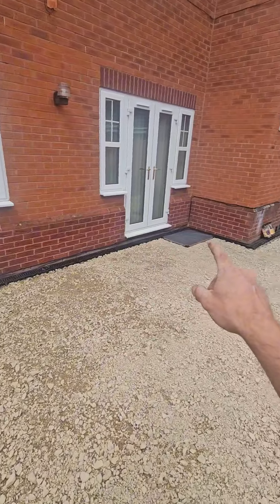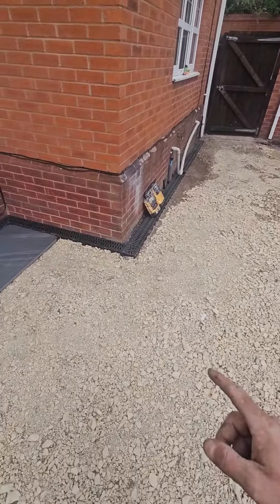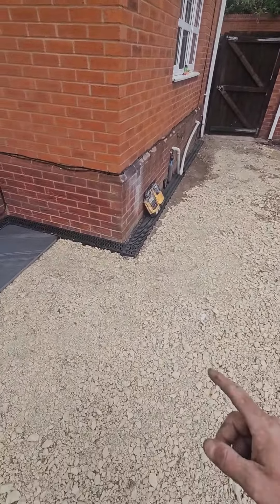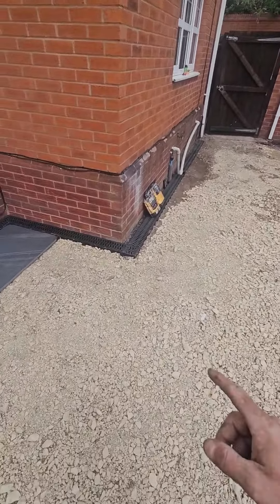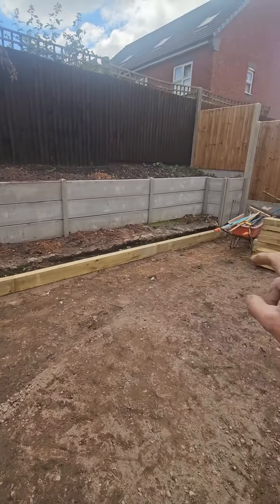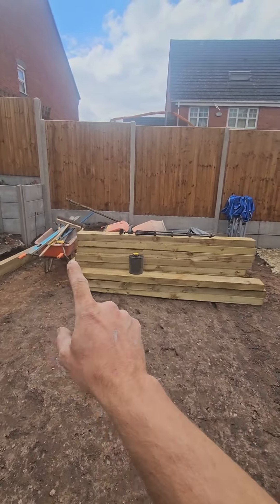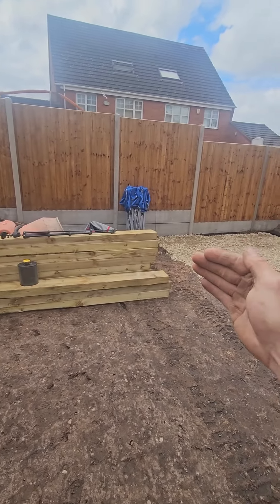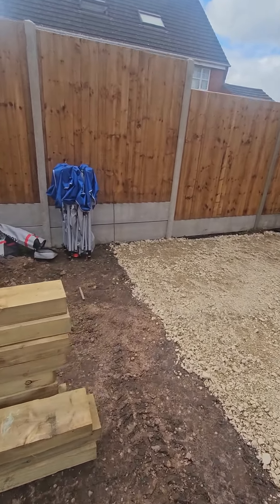marshall project day 3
making progress on the marshall project
aco drains install sleeper wall and good tidy up